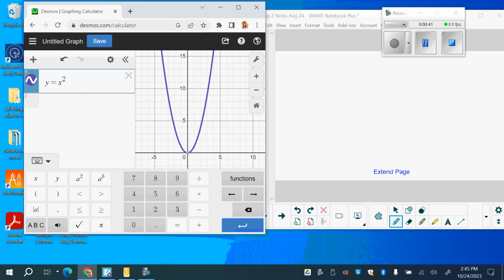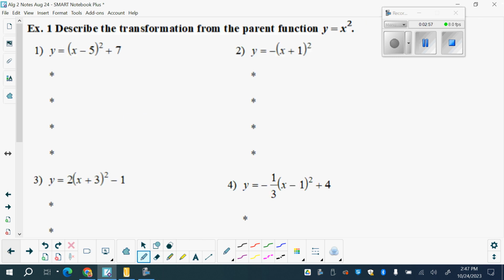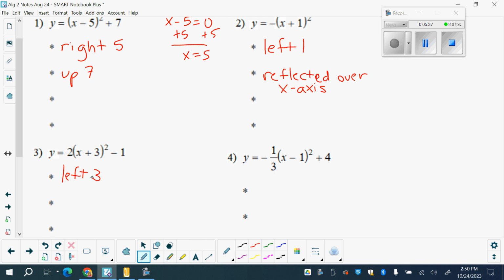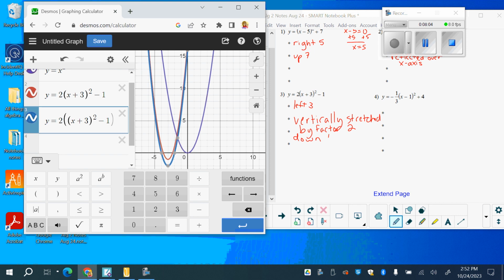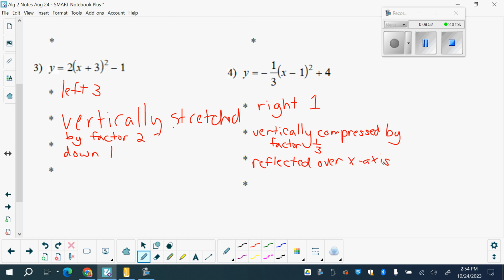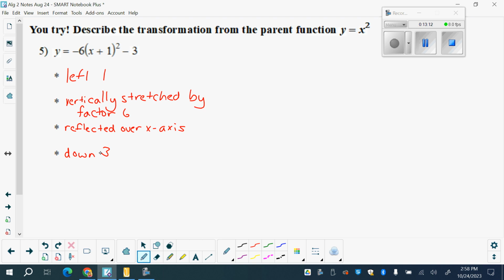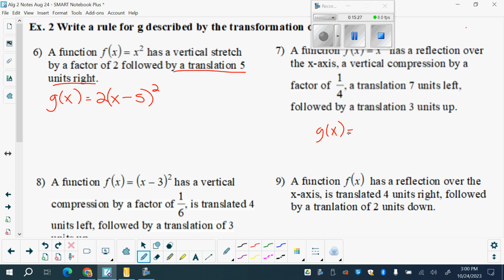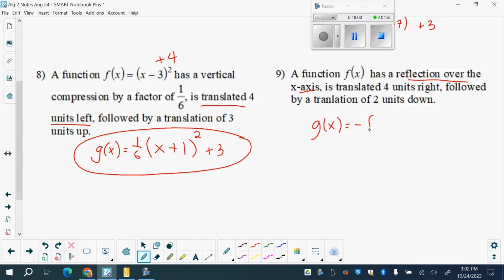October24 Alg 2